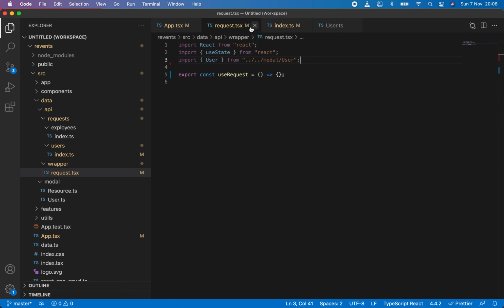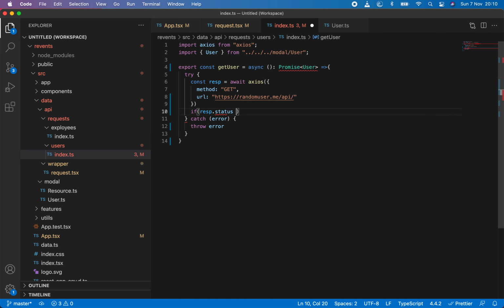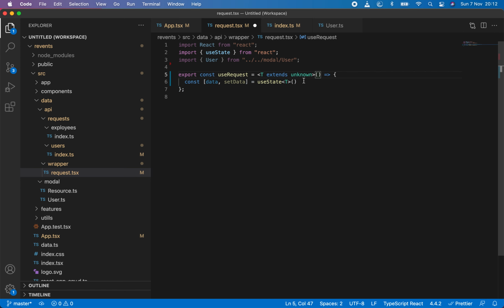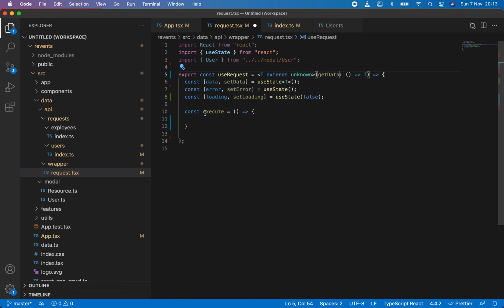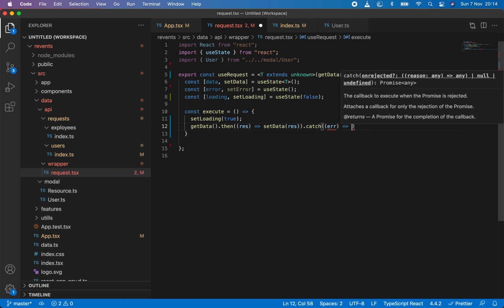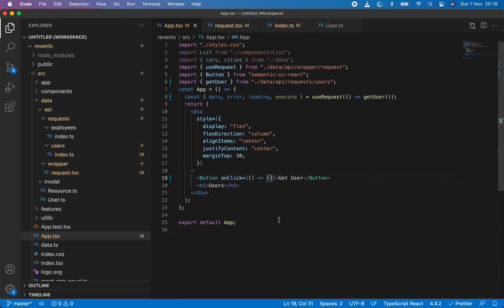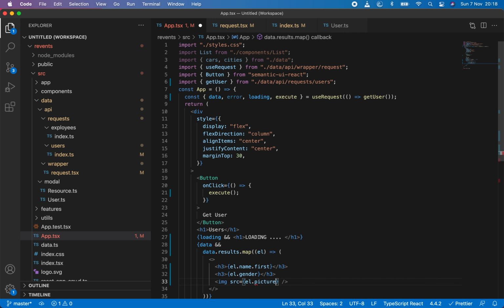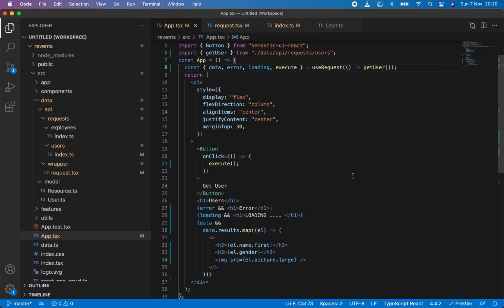API calls with axios react and custom hooks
In this video I will be making an API call in react typescript app with custom hooks and less code in your component.

You can make your components less cleaner with these type of calls because you define a method and you don't need to call your api functions in every components, you call the method and pass the function to it.